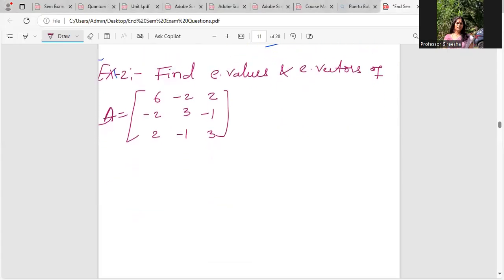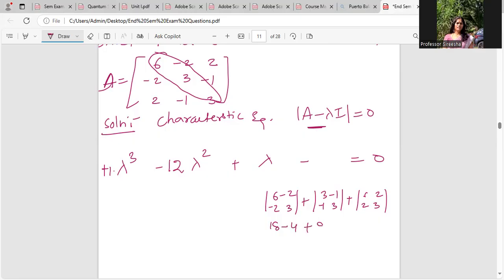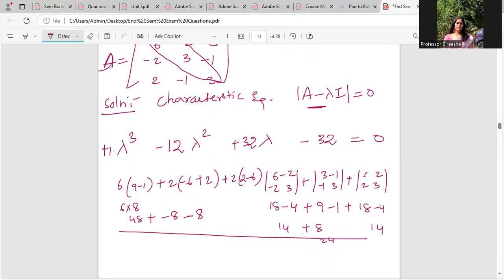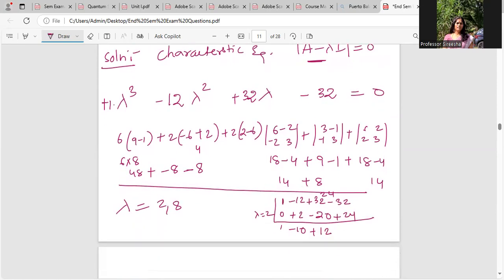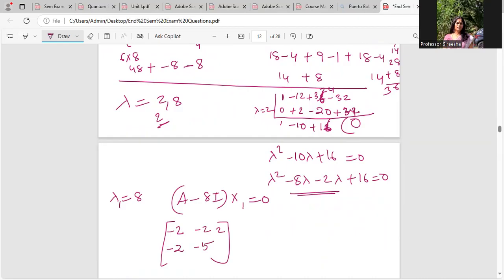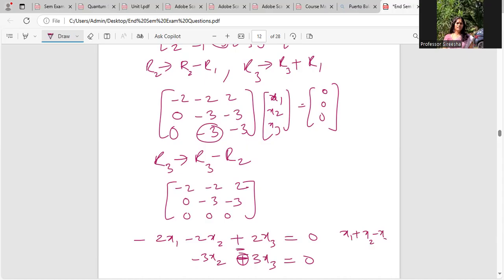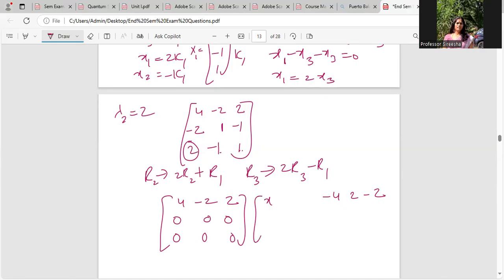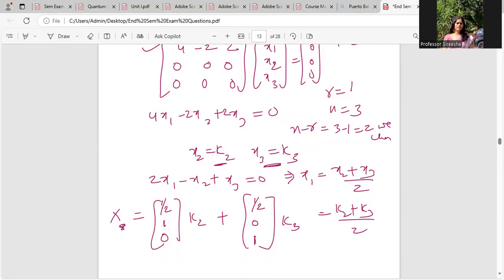E values & E Vectors Ex 2